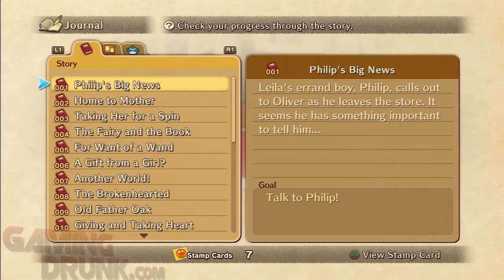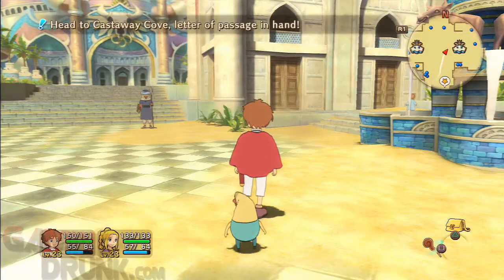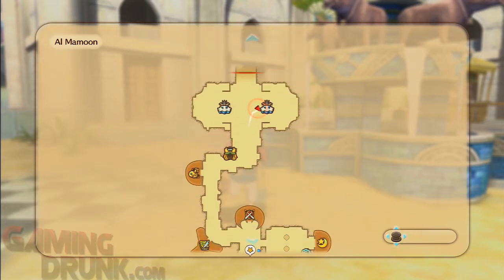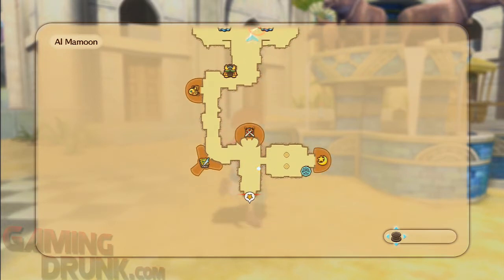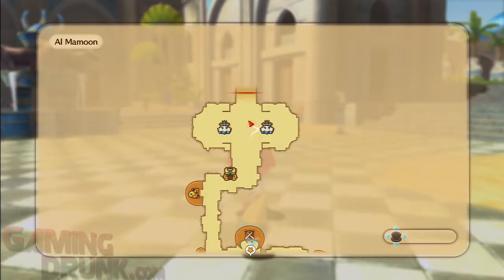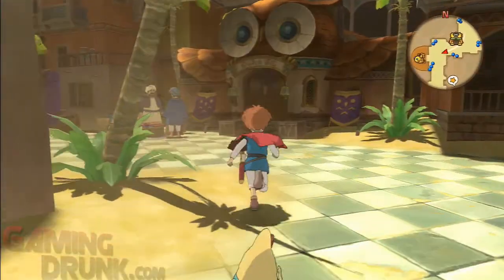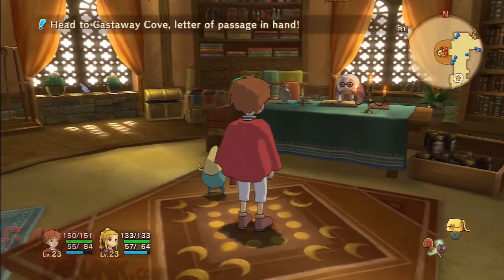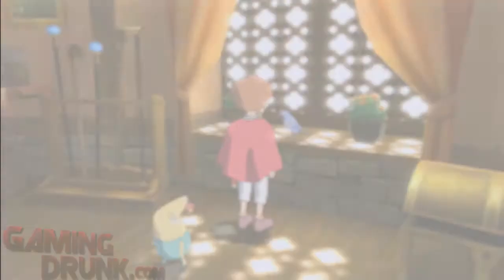Ni No Kuni: A Boy and His Birds Errand #47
Quick walkthrough on how to do the errand/quest A Boy and His Birds for the game Ni No Kuni: Wrath of the White Witch for the Playstation 3. Located in Al Mamoon, the last bird may be giving you some trouble due to its location.